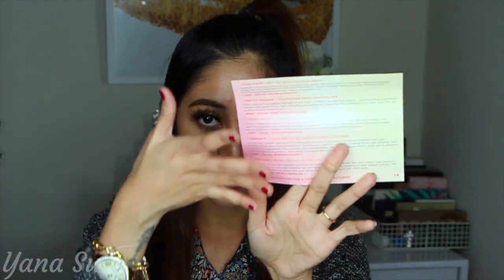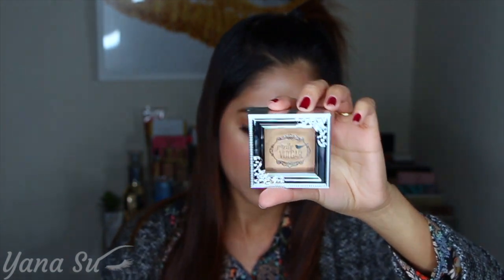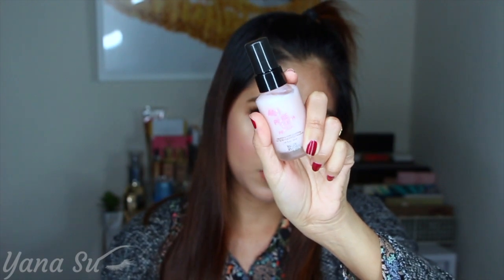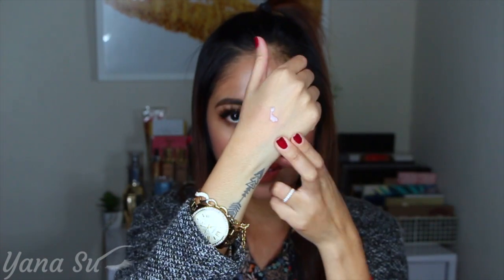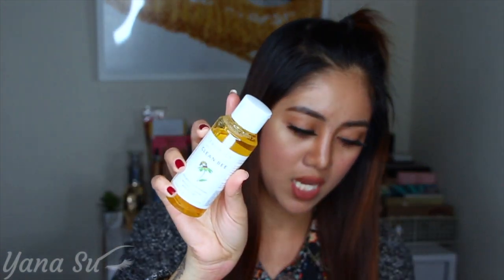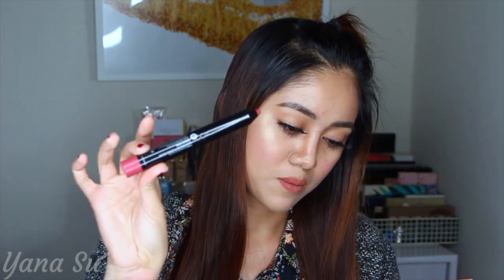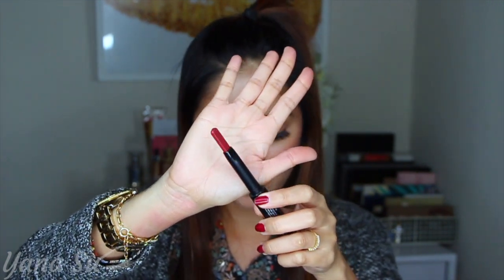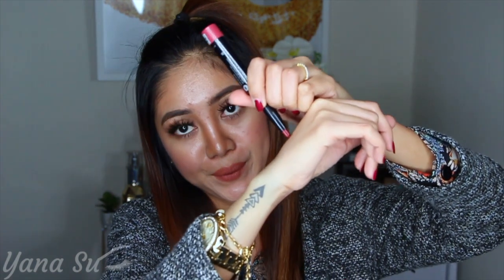FEBRUARY 2019 BOXYCHARM UNBOXING | YANA SU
Hi Charmers,

It’s another boxycharm unboxing this month. I’m so glad that I am subscribed to boxycharm but check the video if I like what I got or not and also what are the products I got this in this month.

*Makeup used in this video are not the items I got from the box. I’m not gonna mention them but instead list down below the items in the box.

TOUCH IN SOL | NO POREBLEM PRIMER ($18.00)